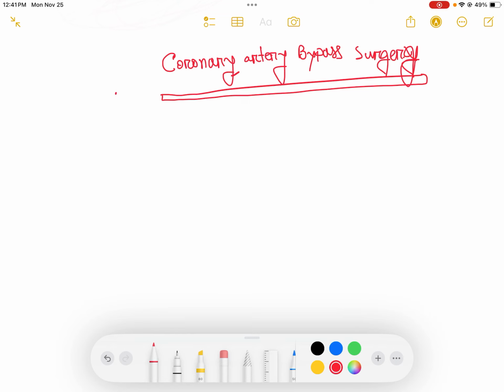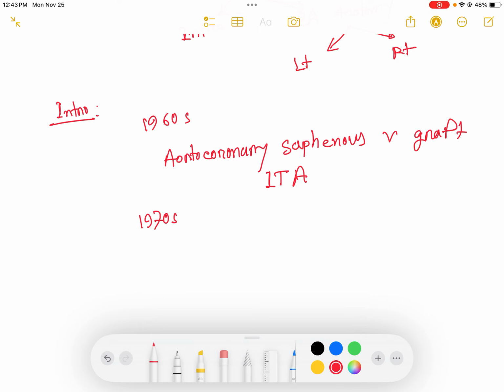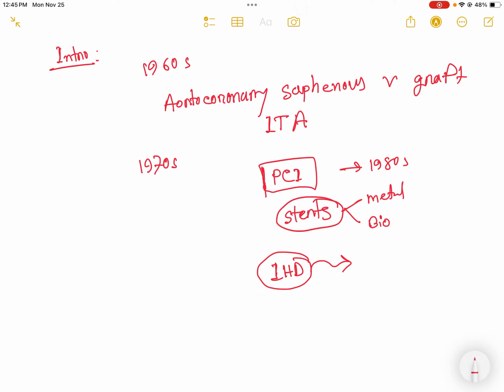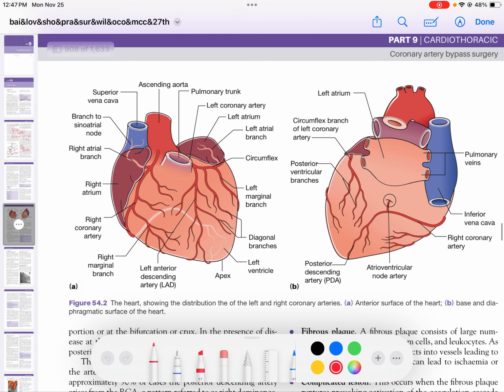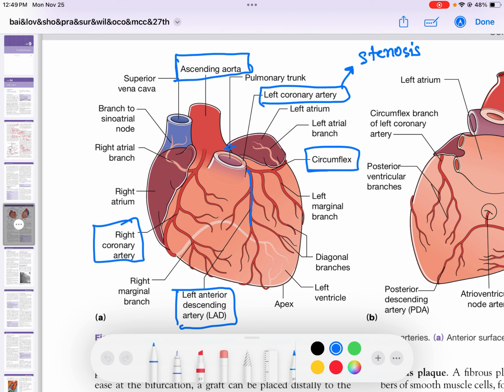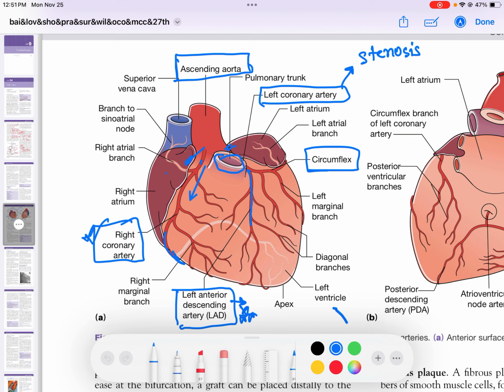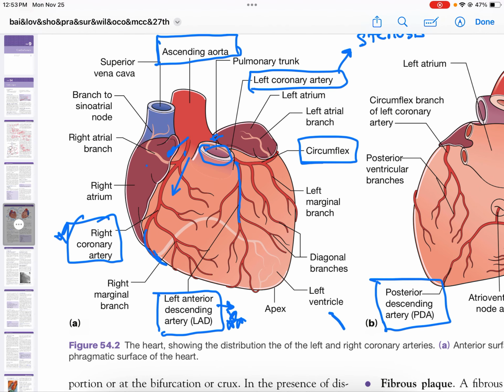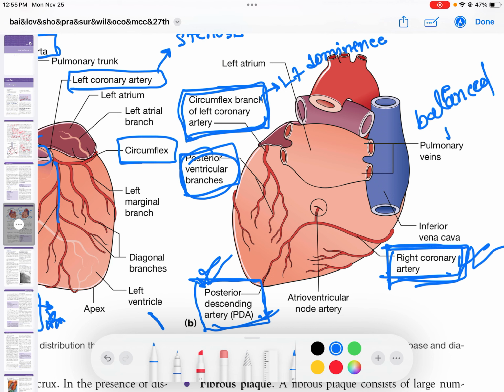Coronary Artery Bypass Surgery.. -( Cardiac surgery series -2)